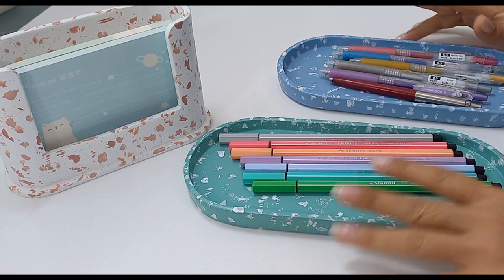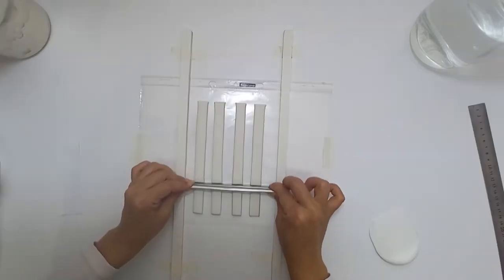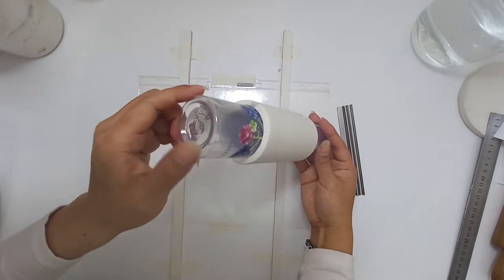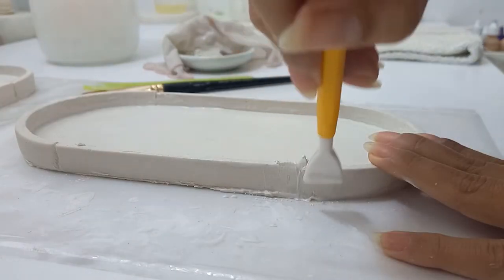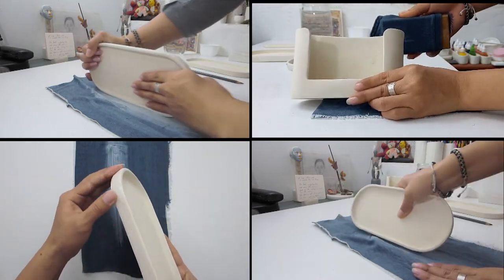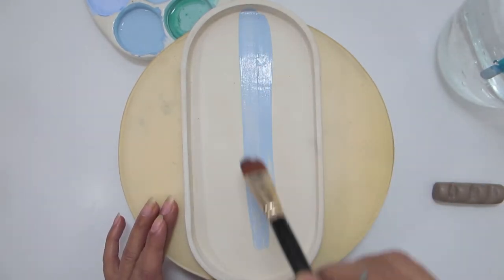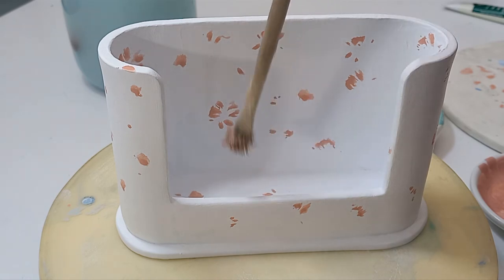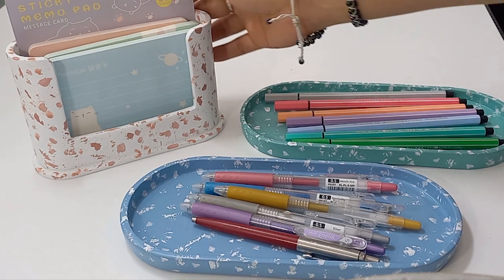DIY easy Air Dry Clay trays / Easy projects 🐹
Hi, I loved this project, the best thing of all was that there was no need for molds. Hope you try it as well, have fun! 🐹
⭐Materials I use to sculpt: